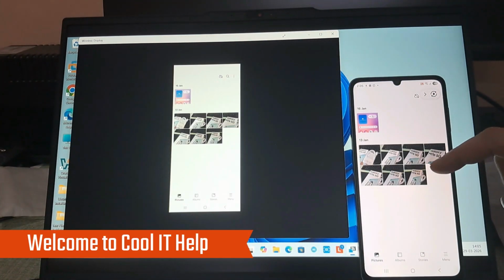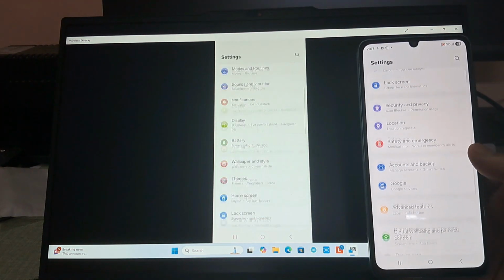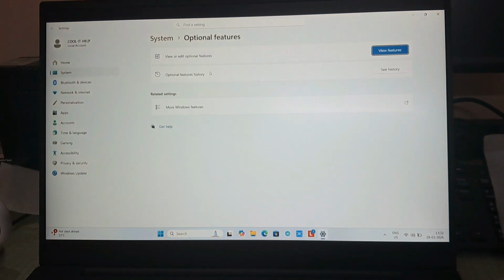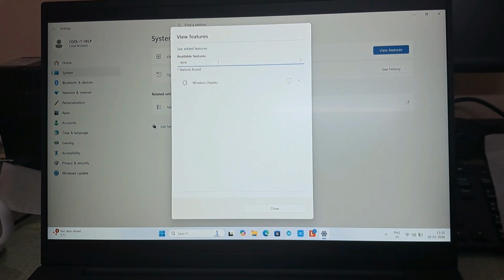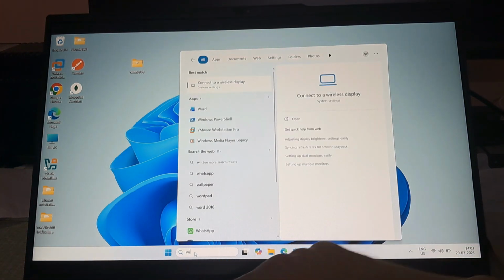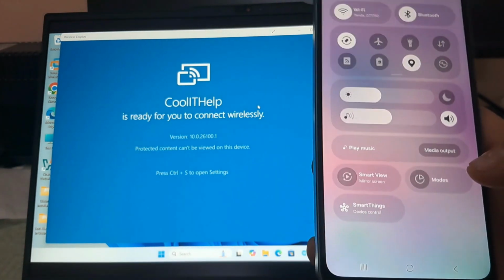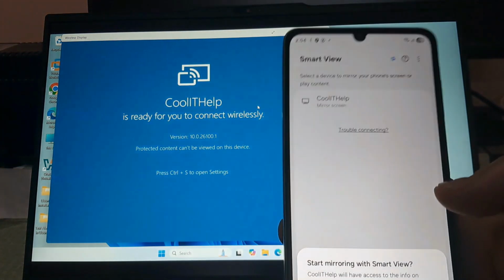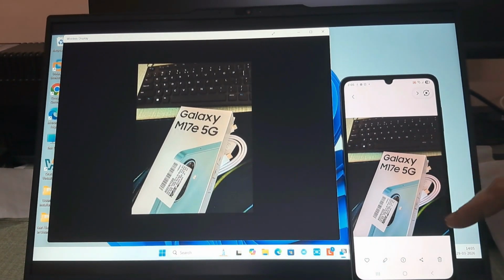How to Mirror Andorid phone Screen to Your PC [Wireless] | Works for all Samsung android mobile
In this video we will learn to mirror android smartphone screen to pc without any thirdparty sofware or app installation. We do screen mirror wirelessly by using windows and android inbuild features of mirroring screen. Please watch the video till the end for complete understanding of process.

If this tutorial solved your problem and saved your time, consider supporting my work ❤
Your small Support helps me keep creating useful technical tutorial just for you 🙏